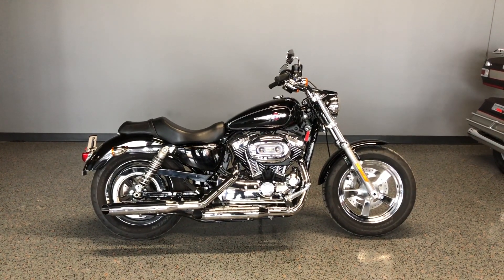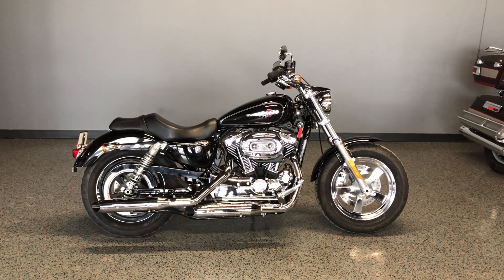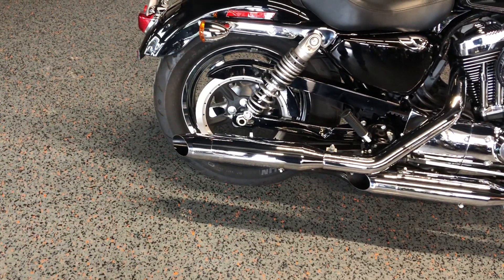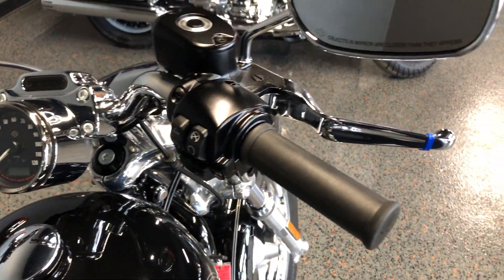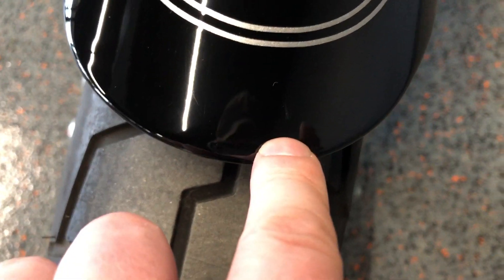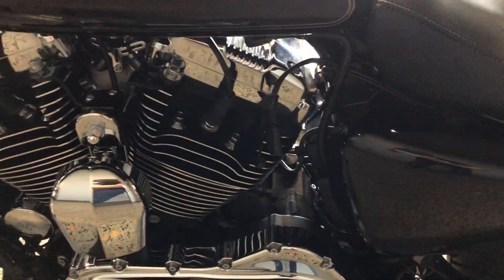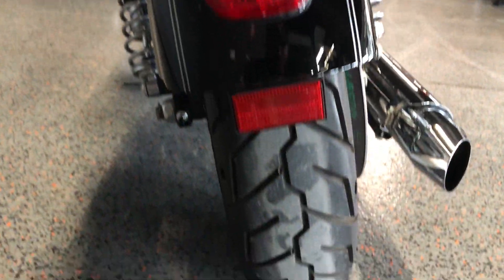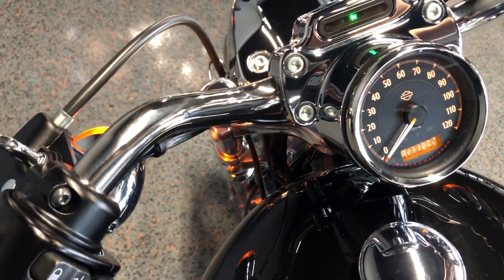424543 2016 HARLEY-DAVIDSON SPORTSTER 1200 CUSTOM - XL1200C